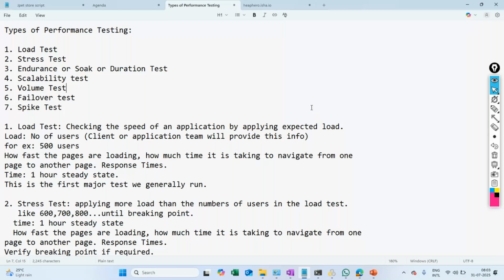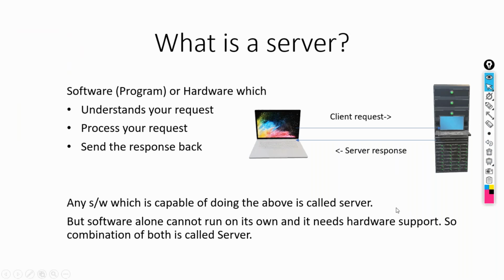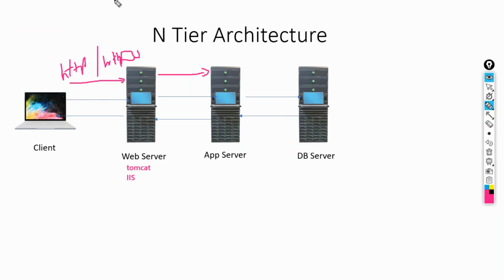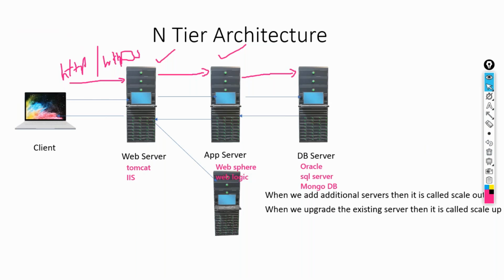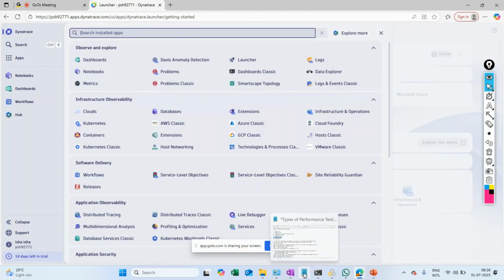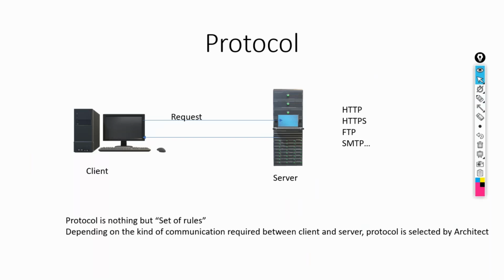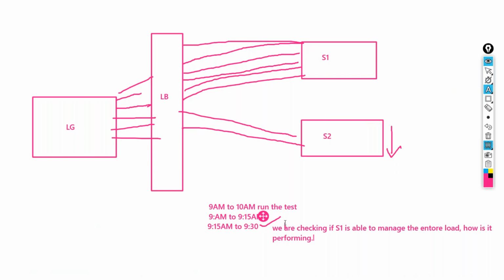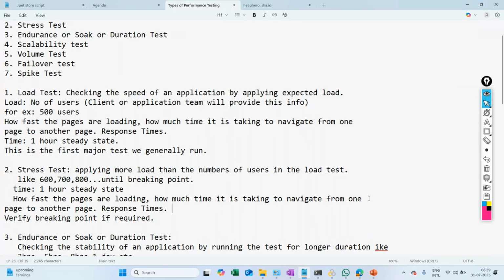Performance Testing using LoadRunner Day 2 video on 31st July 2025. +91-9133190573 To Enroll.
"Performance Testing Using LoadRunner Basics to Advanced with LoadRunner Enterprise (LRE), Dynatrace & AppDynamics Day 2 on 31st July 2025.

2) Cloud Performance Engineering in DevOps - Core to Master Level

9) SAPGUI protocol - Performance Testing for SAP applications Using LoadRunner

19)Automated Performance : End user experience , Monitoring and Jenkins Pipeline execution – Crash Course

28)Winning New Performance Testing Clients and Presenting Performance Test Proposals

29)Crash Course On Performance Monitoring – End User Experience of Web and Mobile Apps